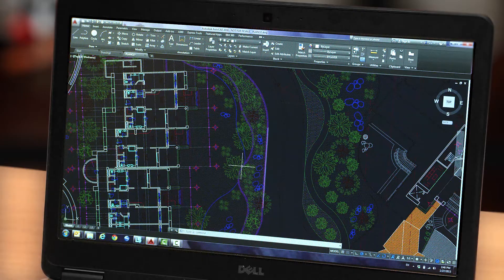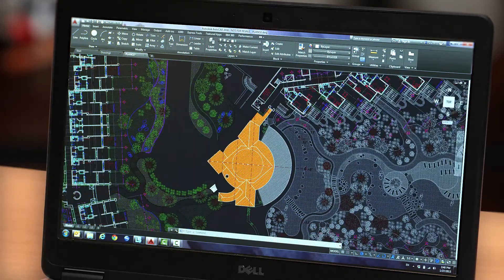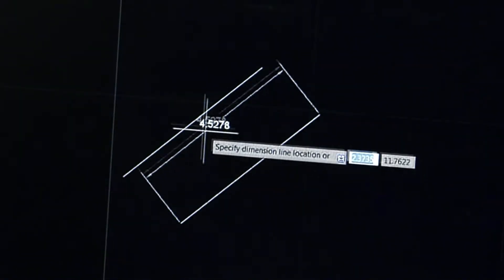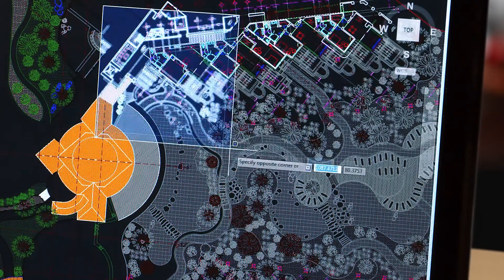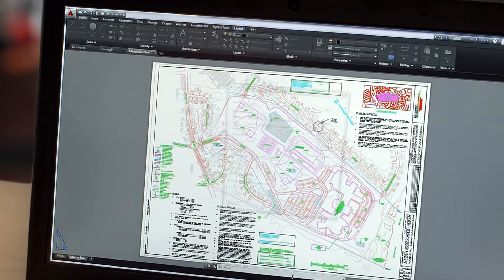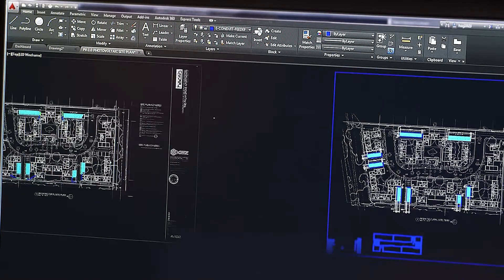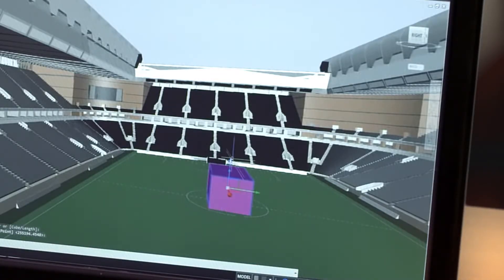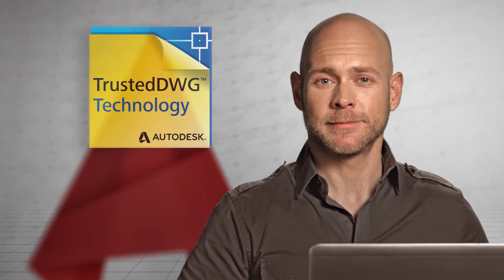Ce e nou in AutoCAD 2016